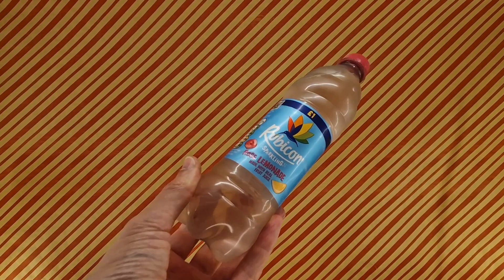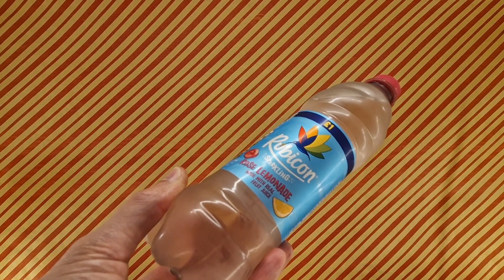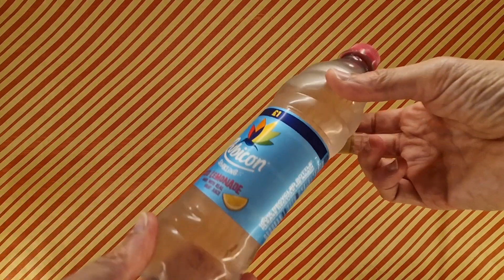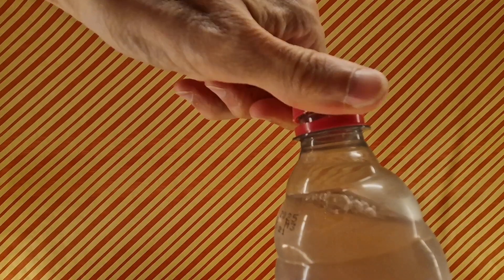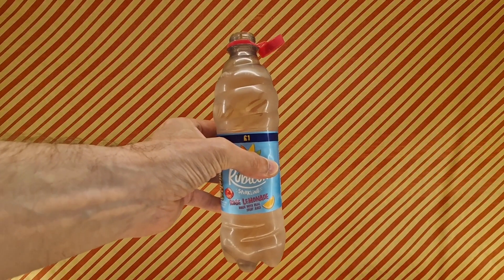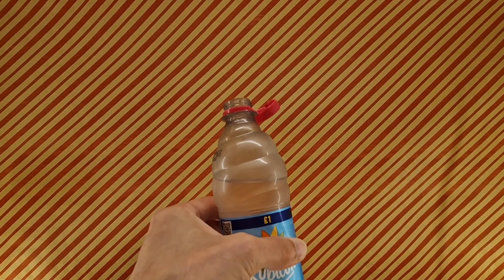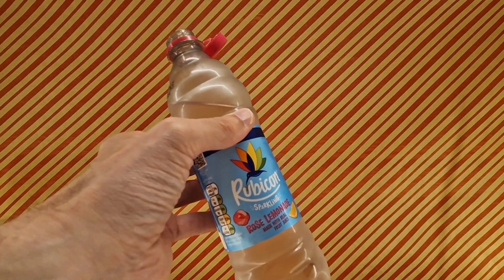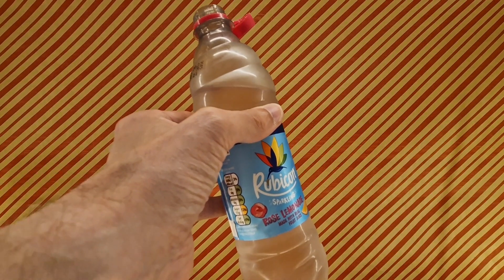Rubicon Rose Lemonade - Random Reviews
I am sure many people enjoy Lemonade and I count as well. We crack open the lid of the Rubicon Rose Lemonade.